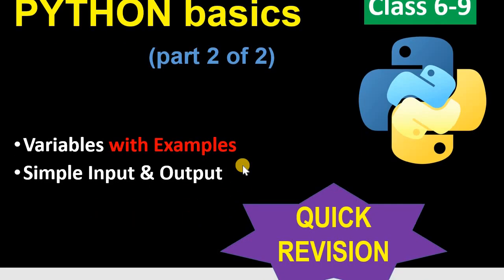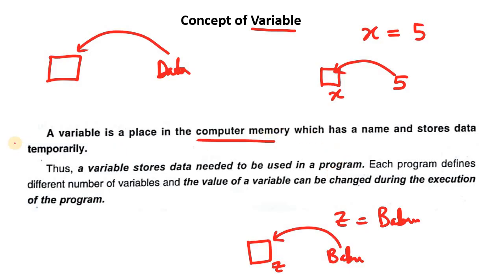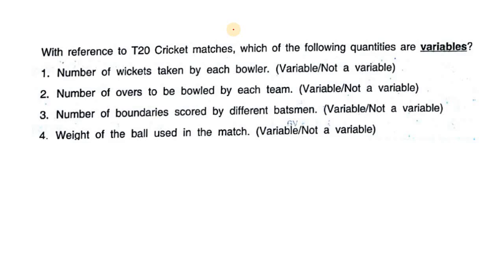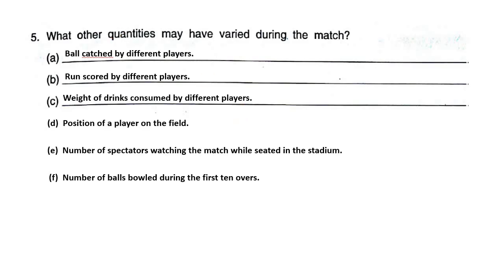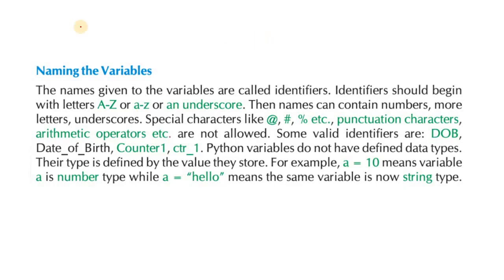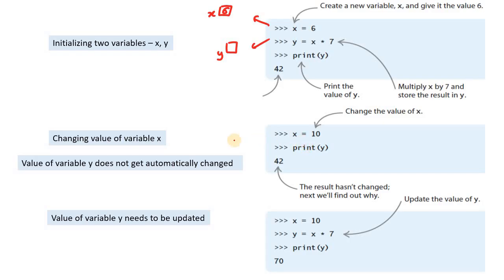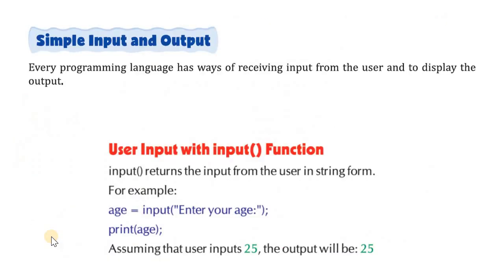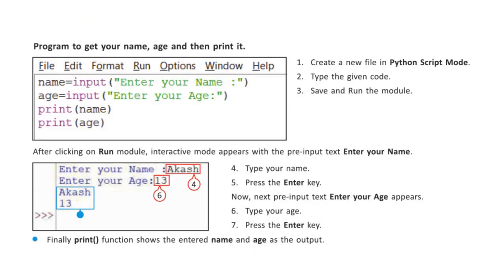Python Variables & User Input (Part 2) | Coding Tutorials for Beginners | LMR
Welcome back to our Python Coding Tutorials for Beginners! 🐍 In Part 2, we dive deep into Python Variables, how to name them correctly, and how to use the input() and print() functions to interact with the user.

Whether you are studying for school or learning to code from scratch, this tutorial breaks down these fundamental concepts with real-world examples (like Tiffin boxes and Cricket scores! 🏏).

What You'll Learn in This Tutorial:
✅ Variables Explained: Understand variables as memory locations to store data (numbers, strings) [00:48].
✅ Real-World Examples: Learn how variables change value over time, just like a tiffin box [03:08].
✅ Valid Identifiers: Rules for naming variables in Python [09:55].
✅ Case Sensitivity: Why print works but Print fails in Python [17:35].
✅ Input & Output: Using the input() function to get user data and print() to display it [15:17].
✅ Formatting Output: Using commas to manage new lines in print statements [16:05].

Code Example: Learn how to create a program that asks for a name and age, then displays them back! [17:01].

🕒 Timestamps
[00:01] Intro to Python Variables & Input/Output
[00:48] What is a Variable in Programming?
[03:08] Real-Life Example: The Tiffin Box Analogy
[05:15] Case Study: Variables in T20 Cricket
[09:55] Naming Rules (Identifiers) in Python
[11:12] Example: Initializing and Updating Variables
[14:35] Arithmetic Operations using Variables
[15:17] Python User Input Function input()
[15:54] Python Output Function print()
[16:05] Tips to Suppress New Lines with Commas
[17:01] Program: Get Name and Age from User
[17:35] Python Case Sensitivity Explained